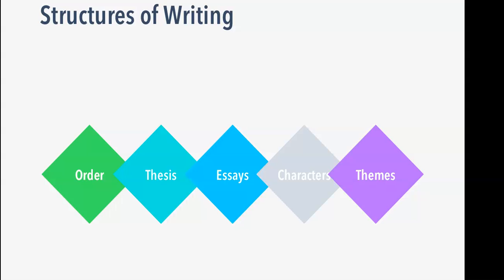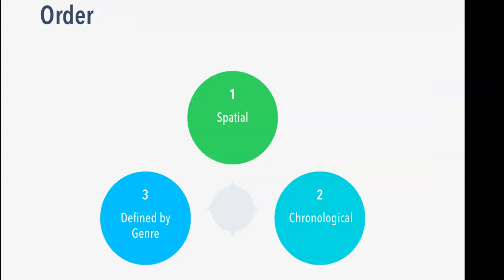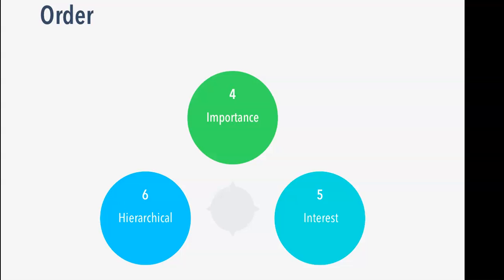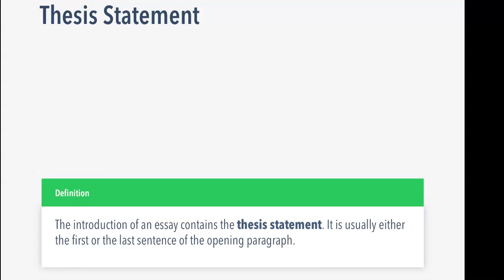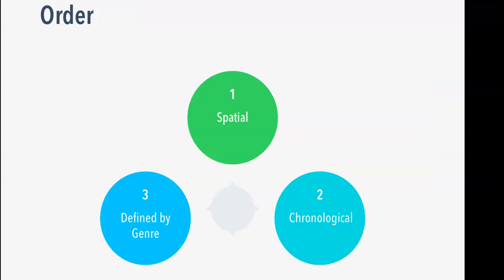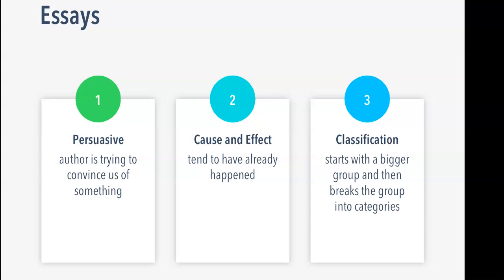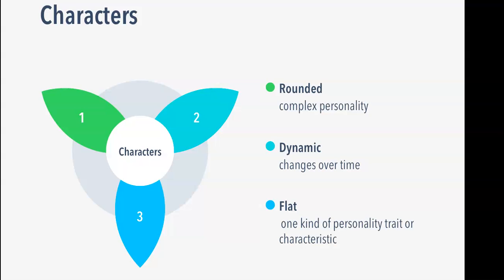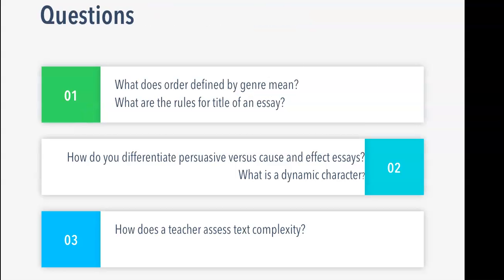PRAXIS Elementary Ed Exam: Structures of Writing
Below are a few questions to be familiar with for the PRAXIS Elementary Education Exam: Structures of Writing.
• What does order defined by genre mean?
• What are the rules for title of an essay?
• How do you differentiate persuasive versus cause and effect essays?
• What is a dynamic character?
• How does a teacher assess text complexity?

Order
In spatial order, items are arranged according to their physical position or relationships. What someone sees as they walk into a room is a typical spatial order example.

Chronological order is time based and would have a defined sequence and steps. Cause and effect involve a “this, then” relationship (I did this, then this happened).

Order defined by genre is a pre-determined type of writing. Filling out a form of some kind or standard procedures to be followed are order defined by genre.

Order of importance is exactly what it sounds like. News stories put the most important stuff first.

Order of interest is based on the reader. If level of interest is low, then the writer needs to have something interesting very early in their writing.

Hierarchical order involves a ranking system of some kind, usually from most to least important.

Logical order often utilizes inductive or deductive reasoning.

Thesis Statement
The introduction of an essay contains the thesis statement. It is usually either the first or the last sentence of the opening paragraph.

Essays
The title of an essay is centered and the main words are capitalized. It is not to be underlined, have quotes around it, or be in italics.

A persuasive essay is one in which the author is trying to convince us of something. The author backs up their opinion with facts, data and examples.

Cause and effect and persuasive essays are similar and can easily be confused. Cause and effect tend to have already happened (war, an election, etc.) while persuasive essays are trying to convince you of an opinion or point of view.

If an essay starts with a bigger group and then breaks the group into categories, then it is a classification essay. For example, an essay in which a financial expert reviews several popular stocks and groups the stocks by sector (technology, oil and gas, and retail) is a classification essay.

Characters
A rounded character is anyone who has a complex personality. He or she is often portrayed as a conflicted and contradictory person.

A dynamic character is a person who changes over time. This is usually a result of resolving a central conflict.

A flat character has one kind of personality trait or characteristic.

A static character is someone who does not change over time.

Themes
The central idea, which must be universal, is the theme. The nature of humanity could easily be a theme, while it could not be a plot, a thesis statement, or an exposition.

There can be more than one theme in a piece of work. It should be a universal idea (fate and free will, fear of failure, circle of life, etc.).

Text Complexity
In assessing text complexity, a teacher should consider sentence length and word frequency first.